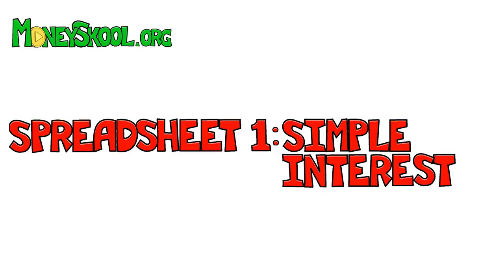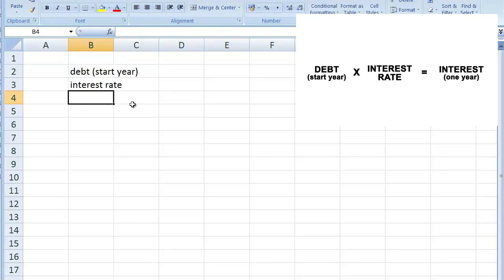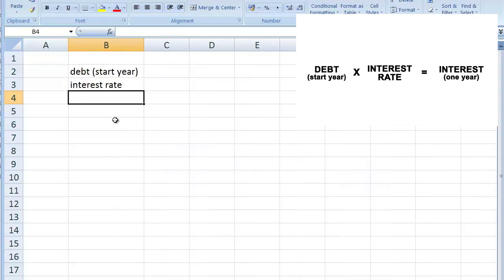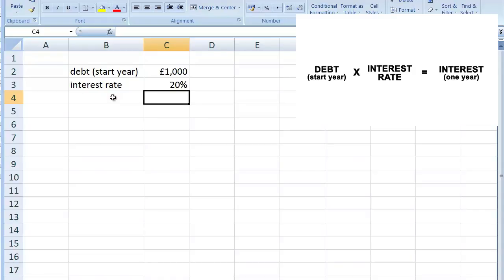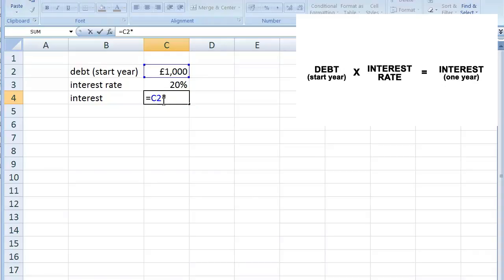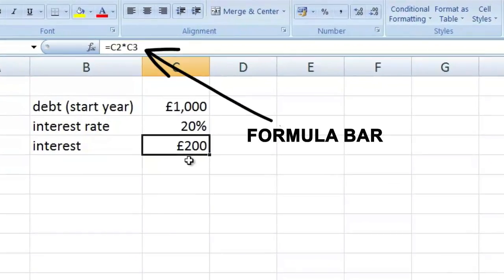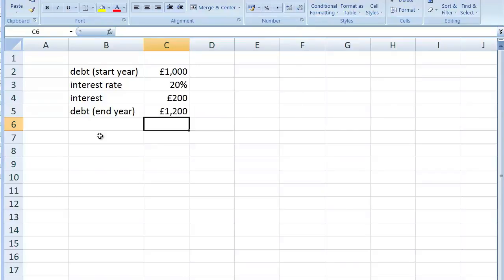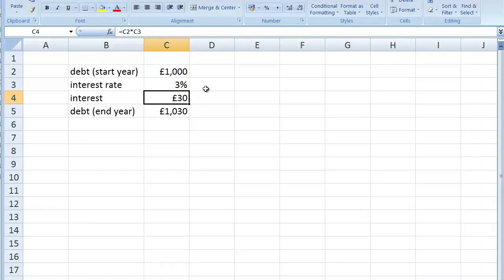Spreadsheet 1: Simple Interest